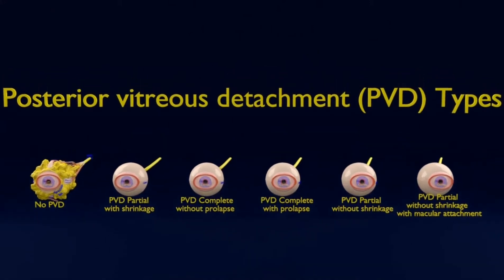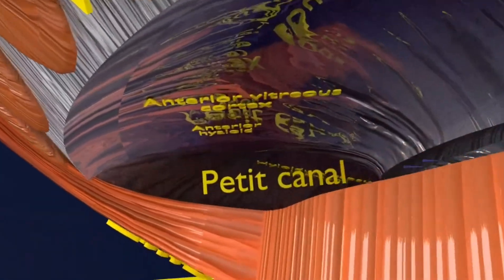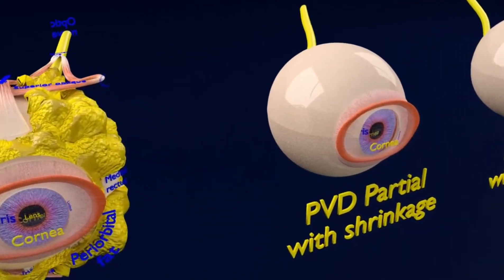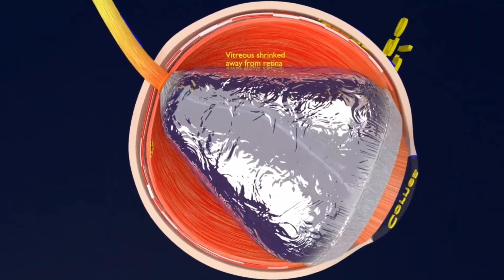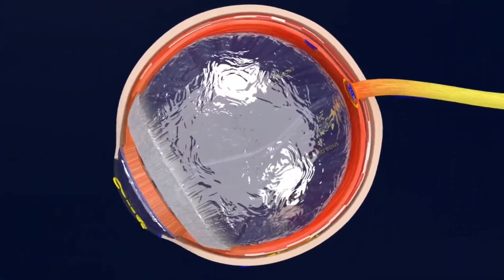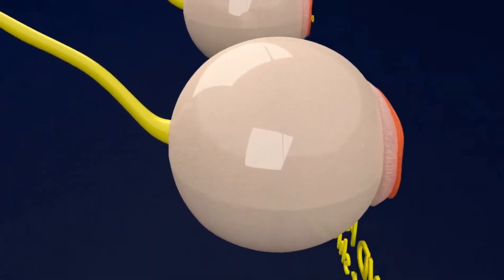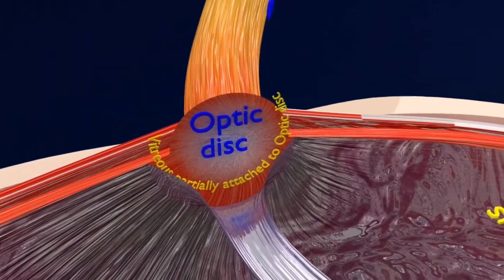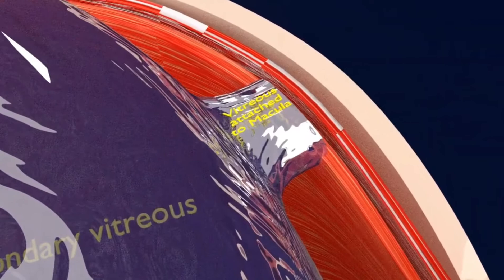posterior vitreous detachment (pvd) I eye floaters, retinal tears and retinal detachments I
A blend model of Posterior vitreous detachment types of the eye. Vitreous is gelly like transparent material in the eye behind the lens. It is degenerated and detached posteriorly with ageing and also in disease conditions. It is also a common cause of retinal tear/detachment in various diseases.
posterior vitreous detachment retinal tear - my eyes. vitreous detachment & retinal tears.
posterior vitreous detachment retinal tear - retinal tears and detachments
posterior vitreous detachment retinal tear - posterior-vitreous-detachment - evrs
posterior vitreous detachment retinal tear - 2. posterior vitreous detachment (pvd)
posterior vitreous detachment retinal tear - posterior vitreous detachment - pvd
posterior vitreous detachment retinal tear - what causes a retinal tear or detachment?
posterior vitreous detachment retinal tear - retinal-detachment - evrs
posterior vitreous detachment retinal tear - eye floaters and flashes, animation.
posterior vitreous detachment (pvd) - posterior vitreous detachment - pvd.
posterior vitreous detachment symptoms. what is posterior vitreous detachment (pvd): symptoms, causes, and treatment.  although common  especially changes such as posterior vitreous detachment (pvds) as we age  these vitreous eye floaters are rarely offered treatment by your local and well qualified eye care providers
 this is known as posterior vitreous detachment or pvd. eye experts: flashes and floaters from posterior vitreous detachment (pvd). description of posterior vitreous detachment  the vitreous and floaters.
Large eye floaters explained - posterior vitreous detachment (pvd).
Pvd  short for posterior vitreous detachment is a normal event occurring in most people between the ages of 40 and 70.
Eye floaters commonly develop as we age but sometimes you can have a large floater that we refer to as a posterior vitreous detachment (pvd).
As the vitreous is transparent  identification of the posterior vitreous cortex is extremely difficult.
Description of posterior vitreous detachment  the vitreous and floaters.
Eye experts: flashes and floaters from posterior vitreous detachment (pvd).
This is known as posterior vitreous detachment or pvd.
Although common  especially changes such as posterior vitreous detachment (pvds) as we age  these vitreous eye floaters are rarely offered treatment by your local and well qualified eye care providers  even at top specialty institutions.
a vitreous hemorrhage preceded by flashes and floaters makes me think of a posterior vitreous detachment causing a retinal tear with bleeding.
vitreous hemorrhage from retinal tear caused by posterior vitreous detachment.
  consultant ophthalmic surgeon  explains the anatomical stages of a posterior vitreous detachment and shows how this can be observed using the slit lamp
 i had a vitrous detachment which resulted in retinal tearing. what is posterior vitreous detachment (pvd): symptoms, causes, and treatment.